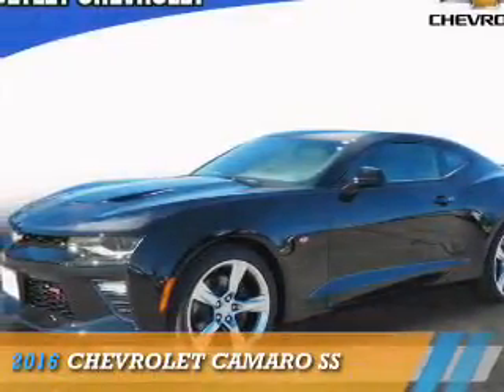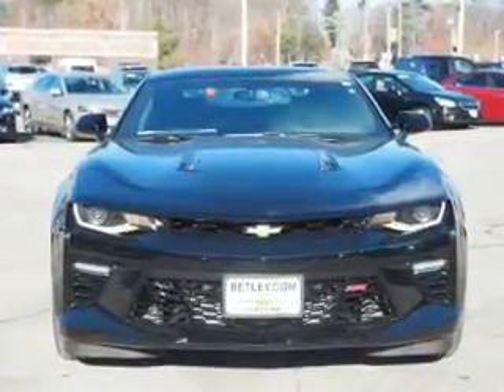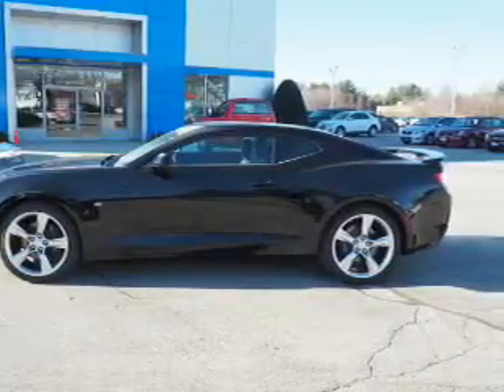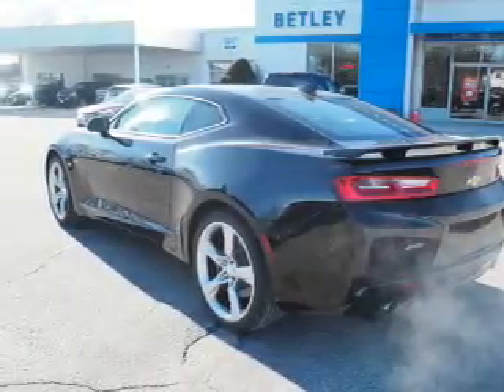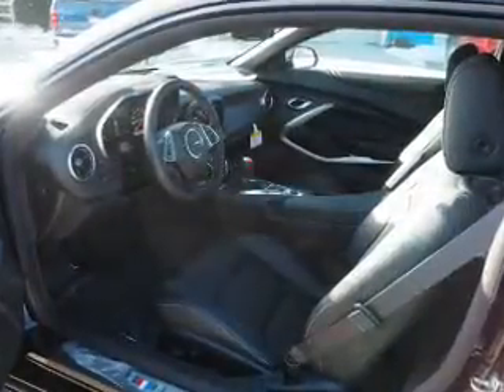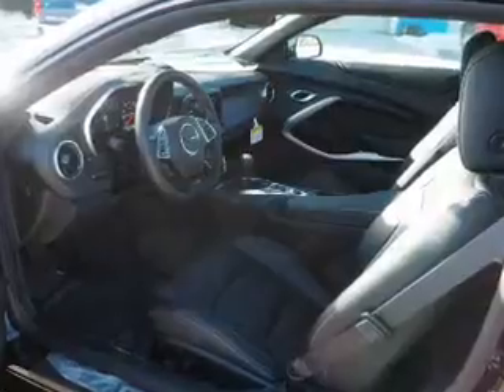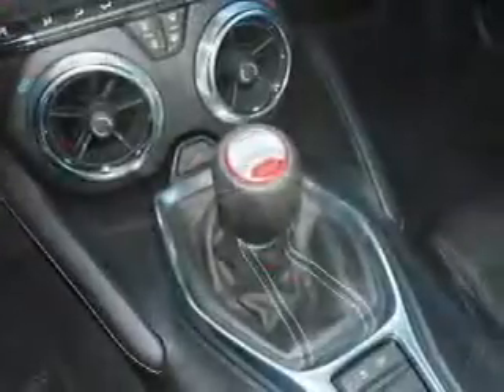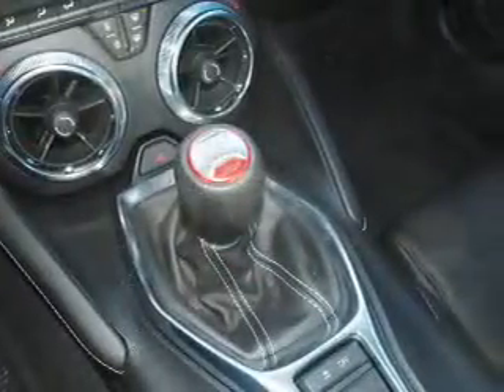2016 Chevrolet Camaro C16-48 - Derry NH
Year: 2016
Make: Chevrolet
Model: Camaro
Trim: SS
Engine: 6.2 liter 8 Cylindercylinder RWD
Transmission: 6-Speed Manual
Color: Black
Mileage: 5
Address:
VIN:1G1FG1R7XG0130446